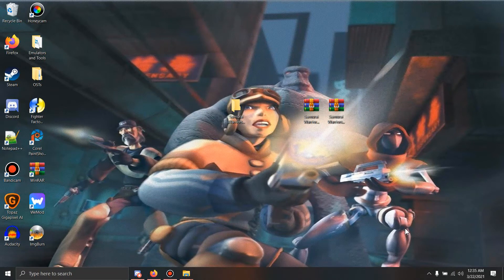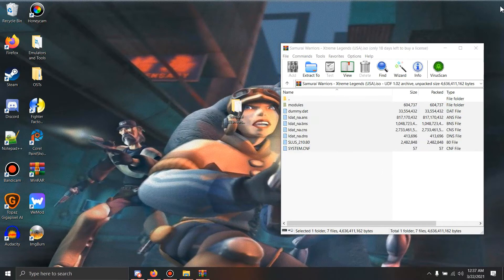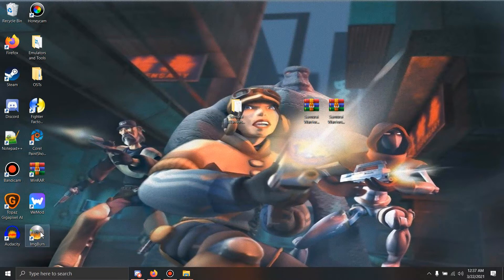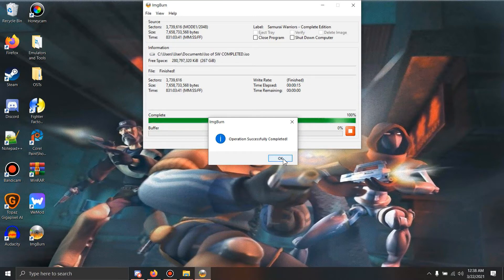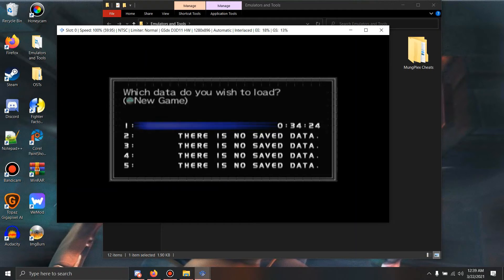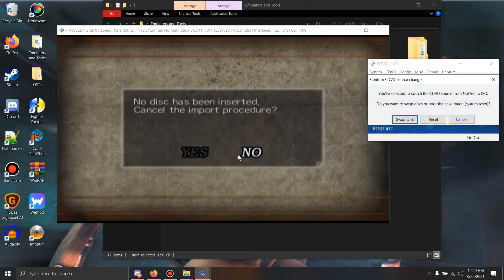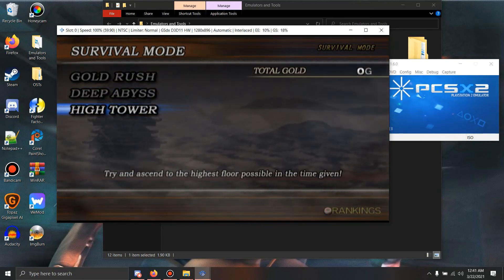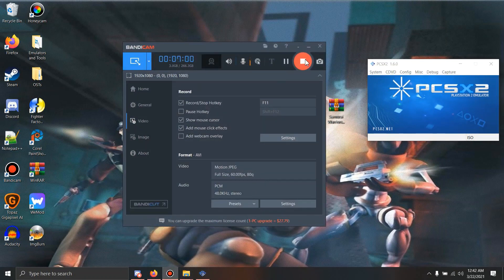Samurai Warriors Iso Merge Tutorial (PCSX2 ONLY!)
Back after how long, 5-9 months? Anyways decided to make a short video on how to merge both Iso for Samurai Warriors 1, all of this was possible thanks to the help of Snkr of dynasty warriors discord. You are an awesome dude for making it easier to play the full version of this game! Follow these easy steps to my guide and you too will be able to enjoy the full experience of the 1st samurai warriors.

Programs needed -

both isos of Samurai Warriors and the Xtreme Legends expansion.
I will not provide the links for the isos, google is your friend.